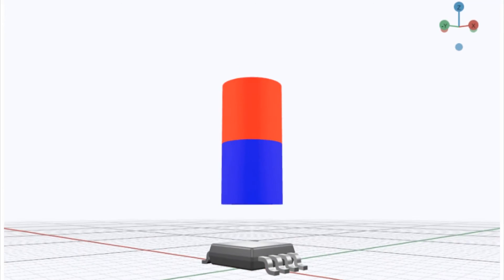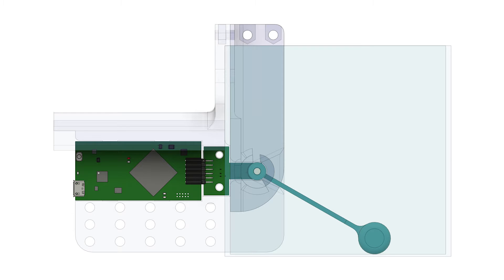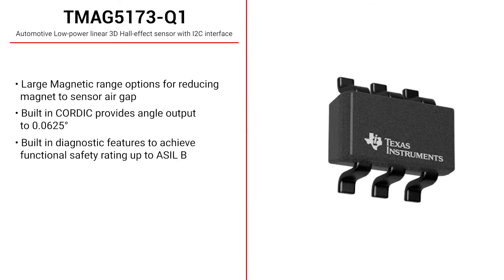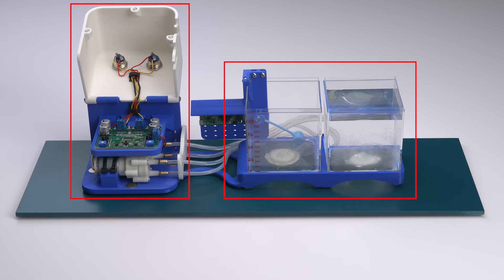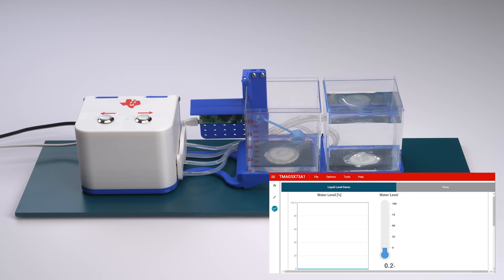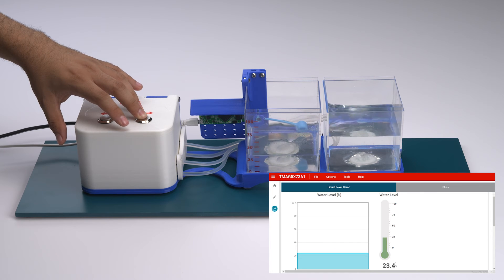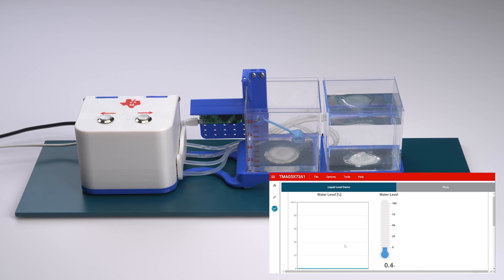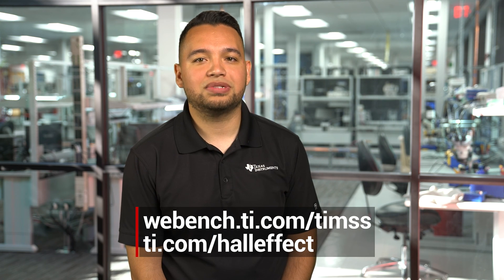Designing with Hall-effect sensors: Liquid level sensing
In this video, you will learn about some of the challenges in designing a magnetic liquid level sensing system. We will also outline some aspects of the design process such as the various topologies that can be adapted to achieve a level sensing solution with magnetic sensors. Lastly, we will show our completed design and demo its functionality.
Perform magnetic simulations with mechanical motion and sensor output
Read our application note Liquid Level Sensing with Hall Sensors